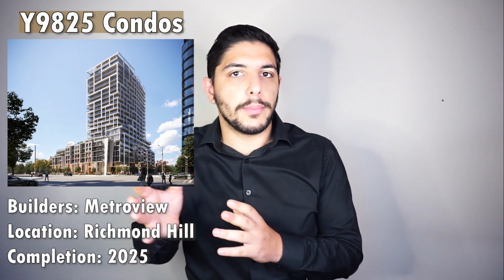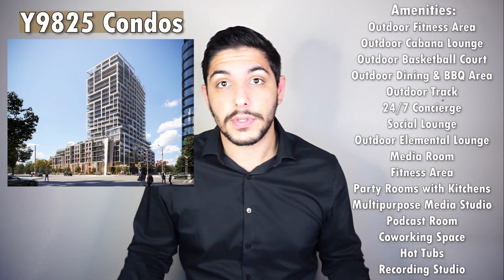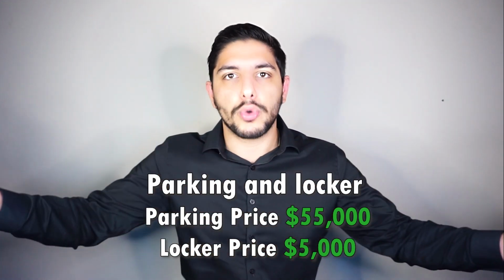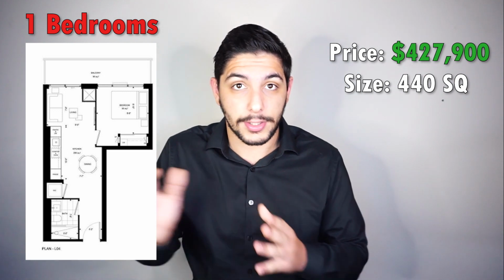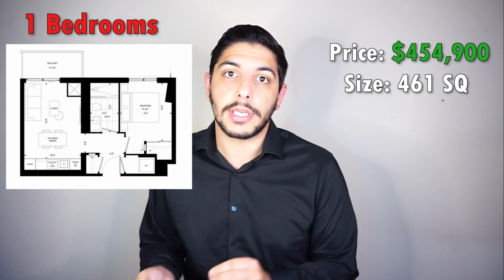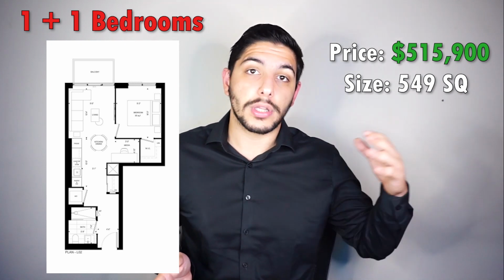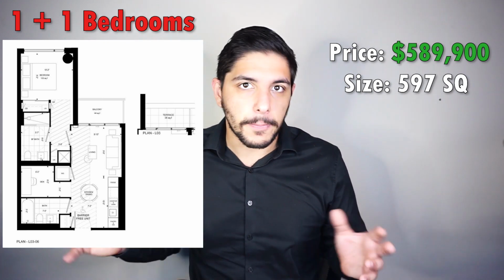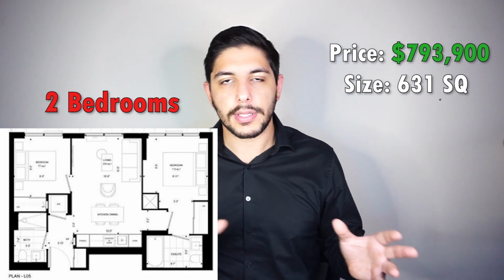Y9825 CONDOS - Prices, Floor Plans, Details & Review - Toronto PreCon Preview #6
Today i go through yet another precon condo project, this time in the city of Richmond Hill, by the name of Y9825 Condos. In this video, as is the case in all the preview videos i make for precon projects in the city of Toronto and GTA at large, i preview the basic details, prices, floor plans and more. All the Y9825 Condo floor plans and prices are of course subject to change, and the ones covered in this video are not an exhaustive list of ALL the Y9825 Condo floor plans and units types.

Sam Saberikamareh
SaberiSixRealEstate@TikTok
SaberiSixRrealEstate on Instagram
7646 Yonge St, Thornhill, ON L4J 1V9

TIMESTAMPS:
Intro - 0:00
Y9825 Condos - 1:10
Basic Details - 1:47
The Amenities - 3:53
The Deposit Structure - 5:16
Parking & Locker Prices - 6:00
1 Bedroom Unit Prices & Floor Plans - 7:18
1+1 Bedroom Unit Prices & Floor Plans - 9:56
2 Bedroom Unit Prices & Floor Plans - 14:27
Final Thoughts - 15:09